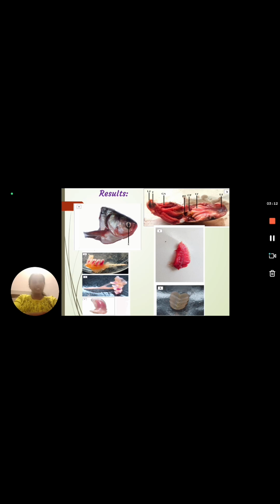Presentation By: Dr Chhaya Arun Khillare